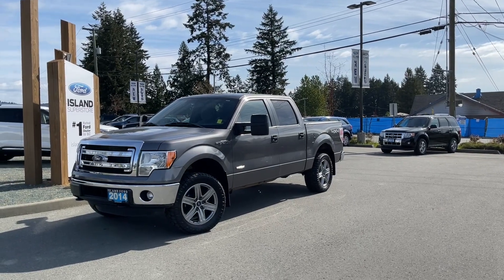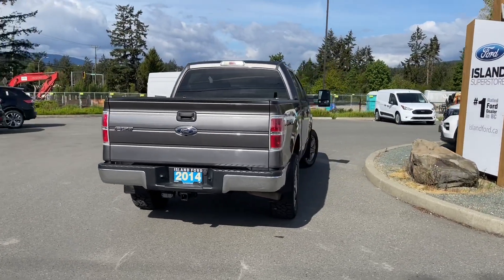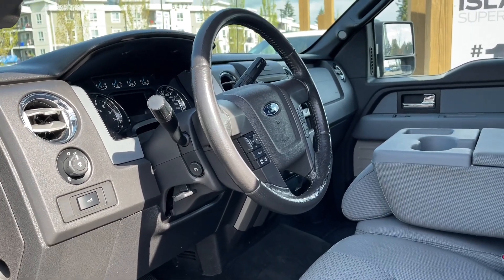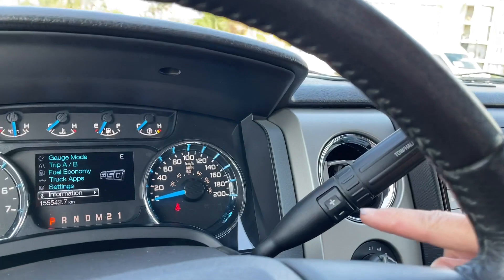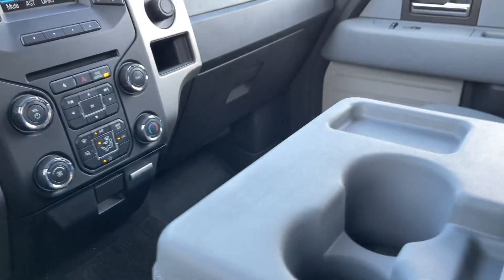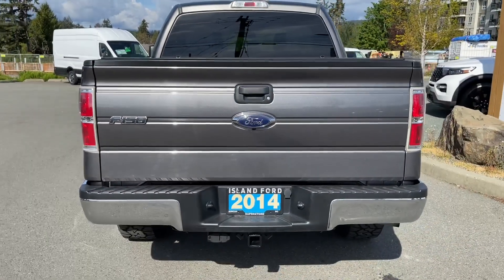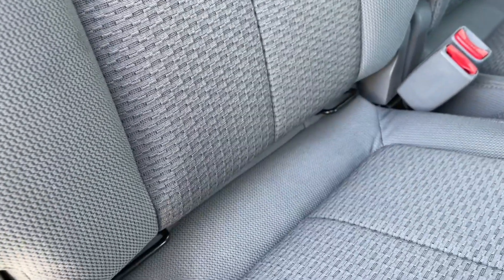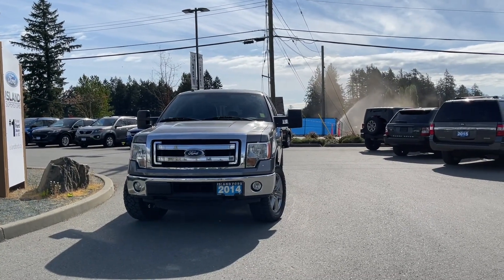2014 Ford F-150 XLT + Power Pedals, Trailer Brake Controller, Rear View Camera Review | Island Ford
Come down today to check out this 2014 Ford f-150 XLT! This 2014 Ford F-150 XLT has a Sterling Grey exterior and Grey cloth Interior with seating for 6. Equipped with a 3.5L V6 engine paired with 4X4 to tackle any road conditions. Desirable features include Power Pedals, Tonneau Cover, and Trailer brake Controller. We are BCs #1 Rated Ford Dealer, let us show why by earning the opportunity to do business with you. If you have no credit, bad credit or rebuilding your credit let our finance specialists help you purchase the perfect vehicle. If you're from the mainland, we'll cover your BC Ferries fare with the purchase of a vehicle.    Price is plus $699 Documentation Fee, $299 Ozonator Eliminator voluntary program and is subject to additional government levies, PPSA fees and applicable taxes.  Prices, product specifications and other information shown on this site are for information purposes only, are subject to change at any time without obligation, and may not be completely up to date or accurate. While we do try to ensure the accuracy of our inventory listings, it is possible that it is inaccurate due to human error. Dealer # 40142.